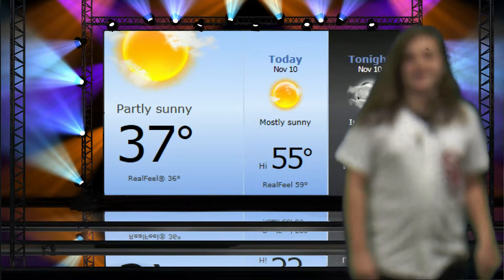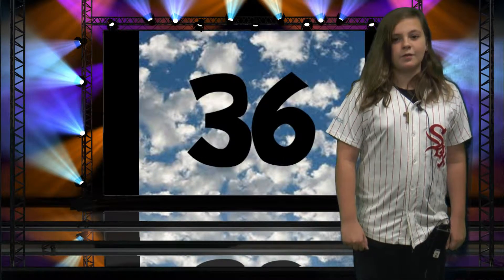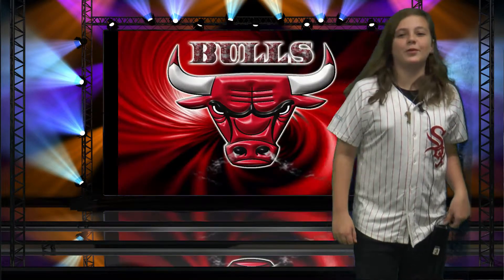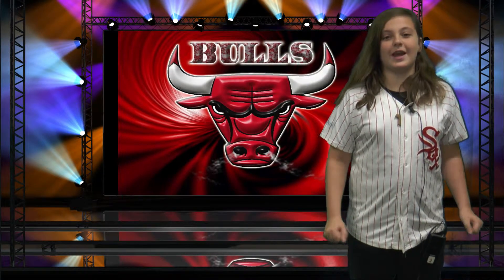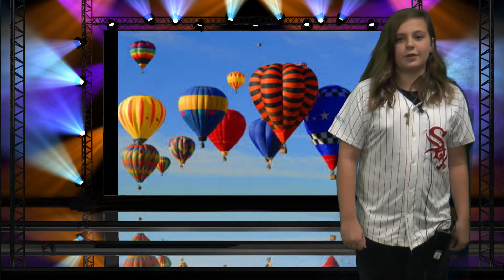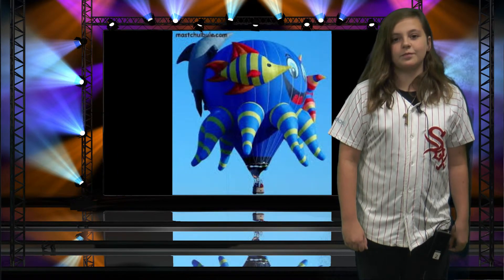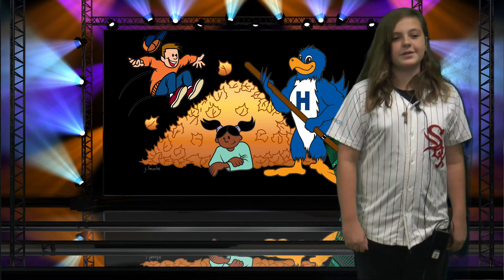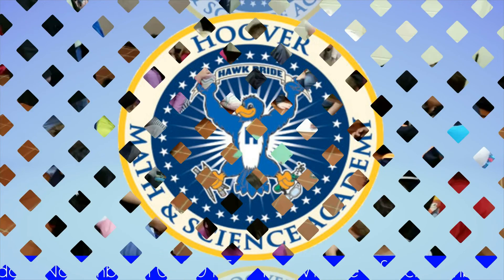Hoover Academy MA November 10, 2015